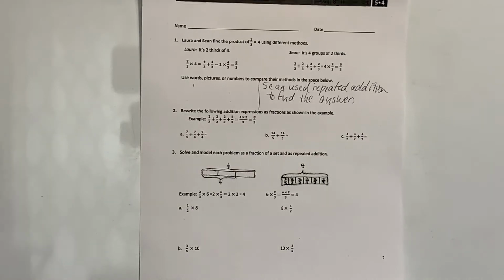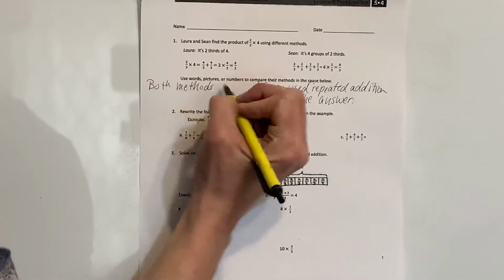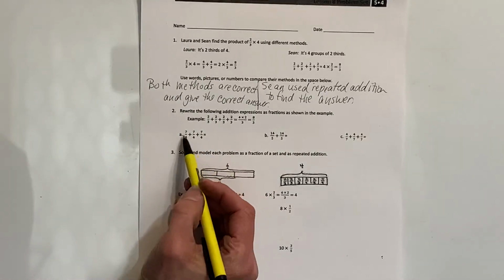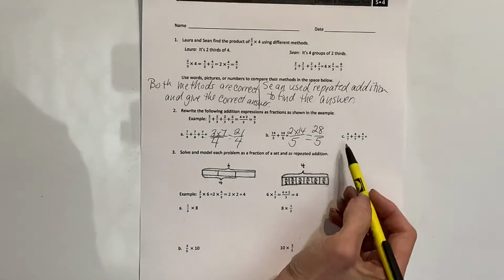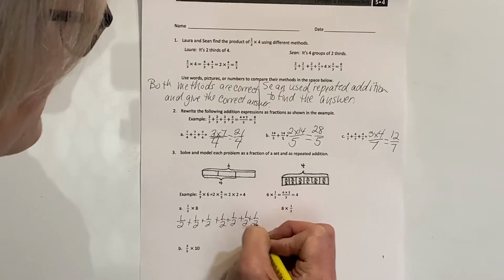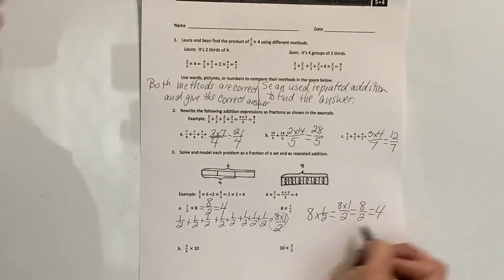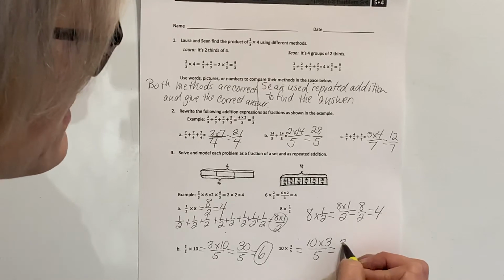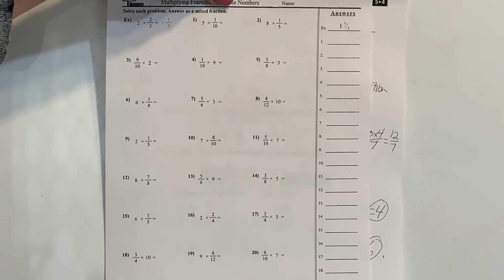Grade 5 Module 4 Lesson 8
Multiplying Whole Number by a Fraction
Internet. available from Engage NY Grade 5 Module 4 Lesson 8. accessed April 13, 2020.